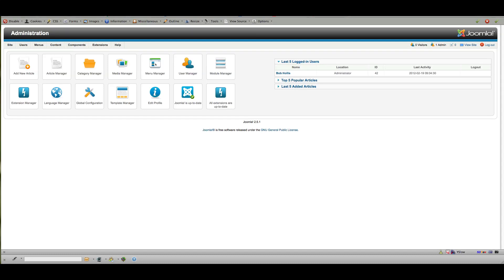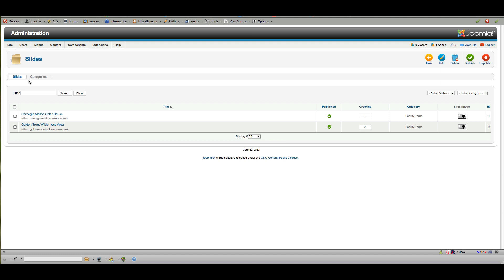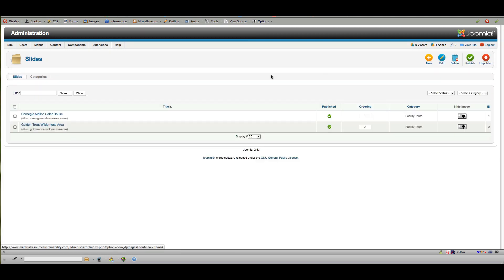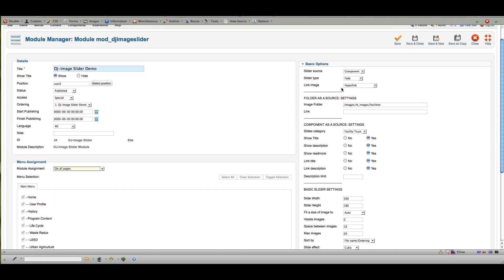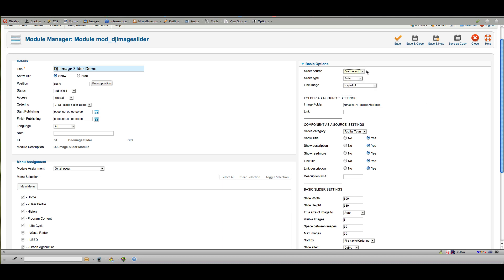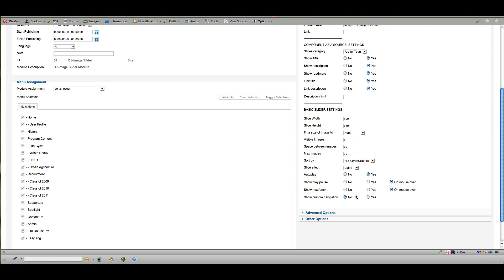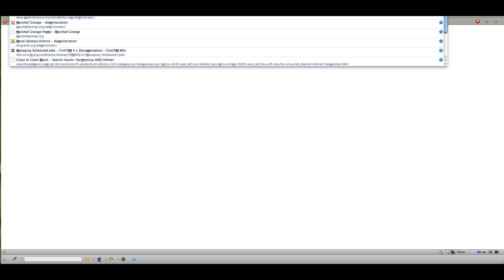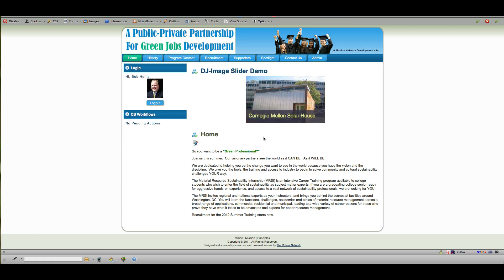DJ Image Slider Orientation - Joomla 2.5 with Bob Hollis, The Mobius Network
General orientation to DJ Image Slider for Joomla 2.5 with Bob Hollis, The Mobius Network